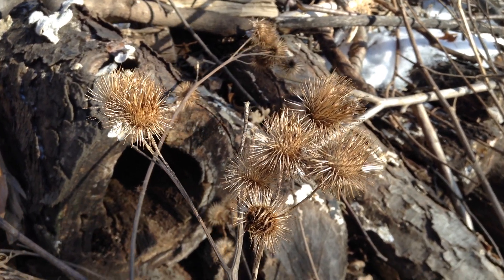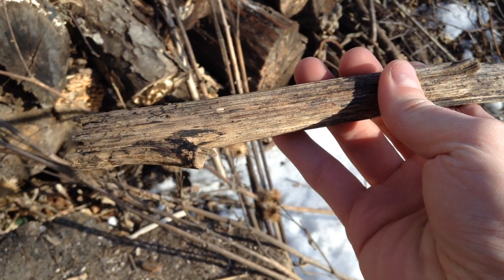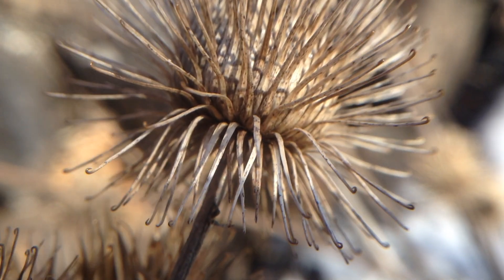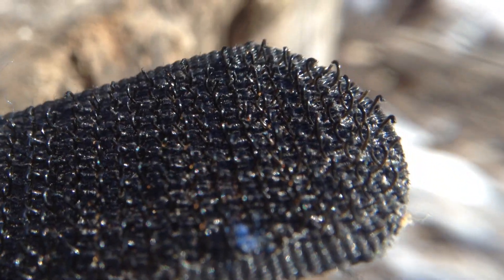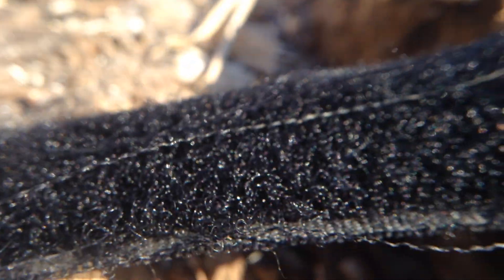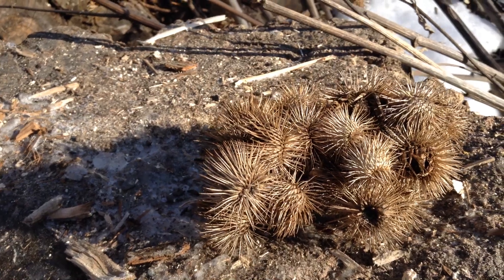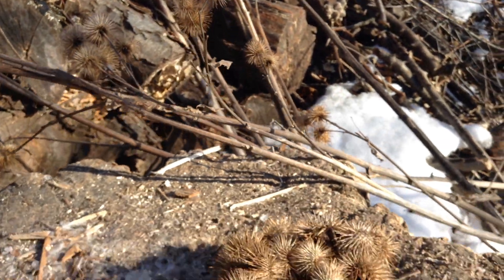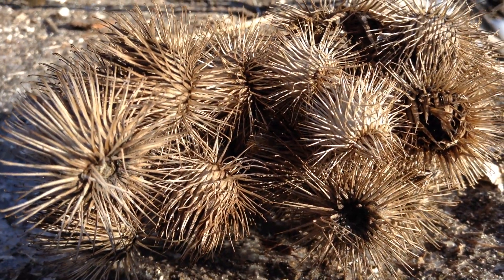Burs Inspired Velcro & Burdock Garden Stakes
Burdock plants produce burs with tiny hooks that were the inspiration for Velcro. The stalks the burs grow on can be stripped down to a single stem and used as garden stakes to support plants like tomatoes and peppers.